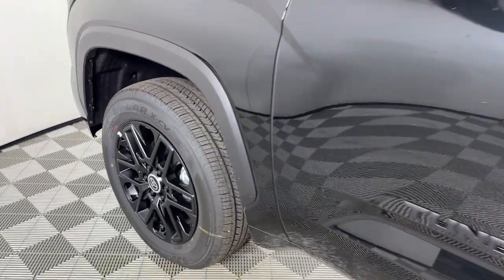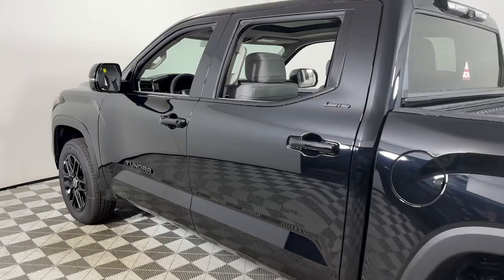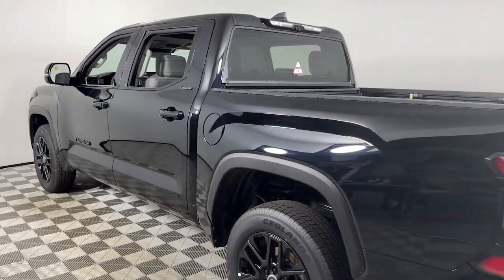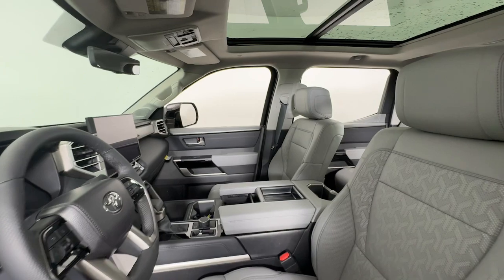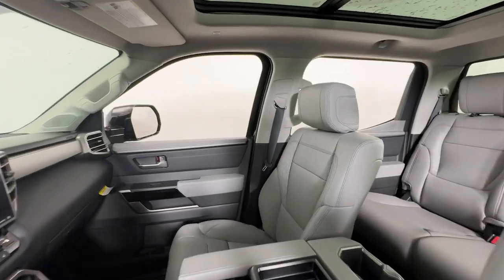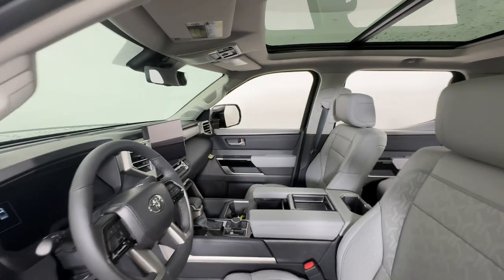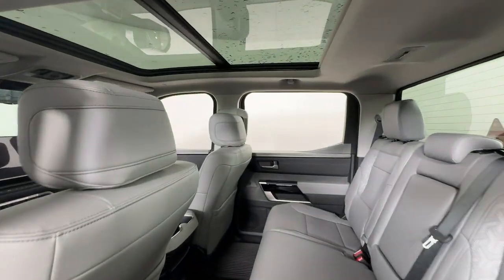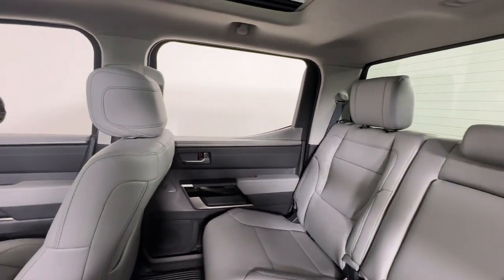2024 Toyota Tundra at Oxmoor Toyota Louisville & Lexington, KY T57859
New 2024 Toyota Tundra  available at Oxmoor Toyota in Louisville, Kentucky. Servicing the Lexington, Elizabethtown, KY New Albany, IN Jeffersonville, IN area.

Oxmoor Toyota
8003 Shelbyville Rd